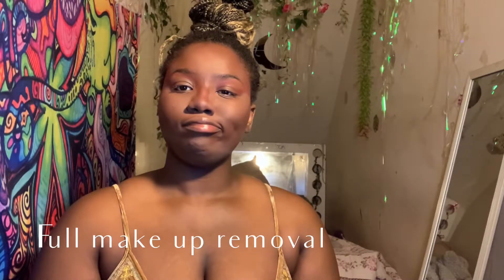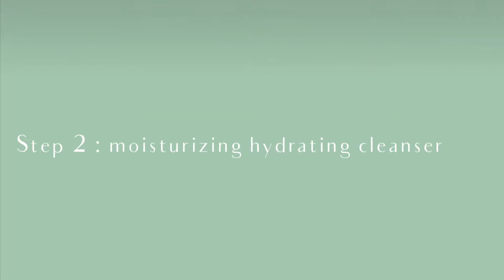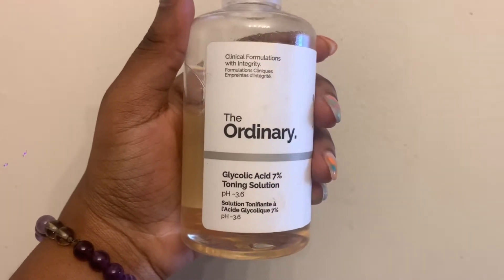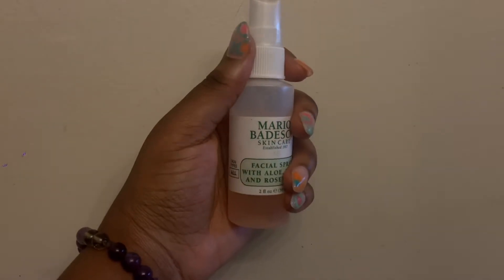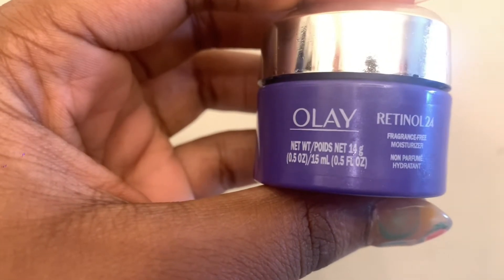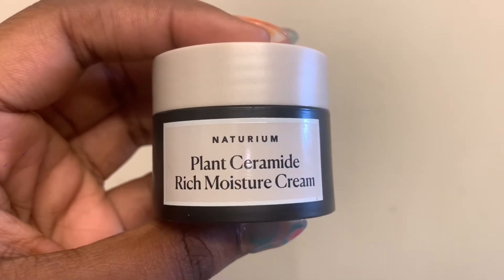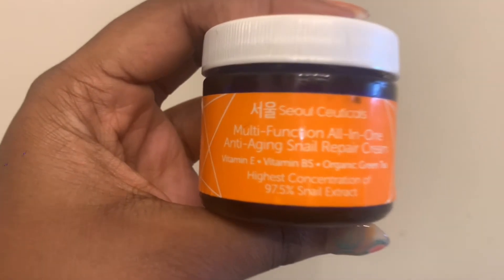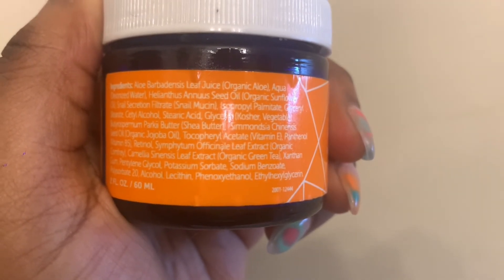Night time skin care routine